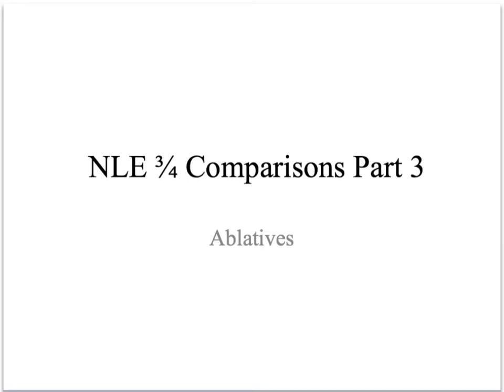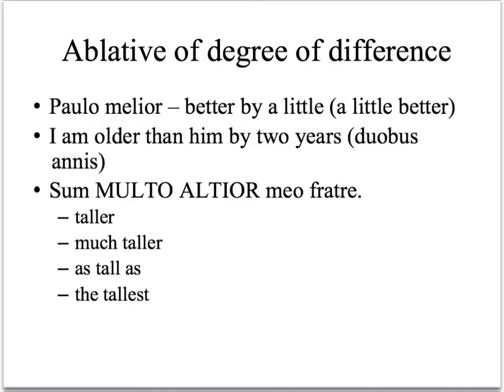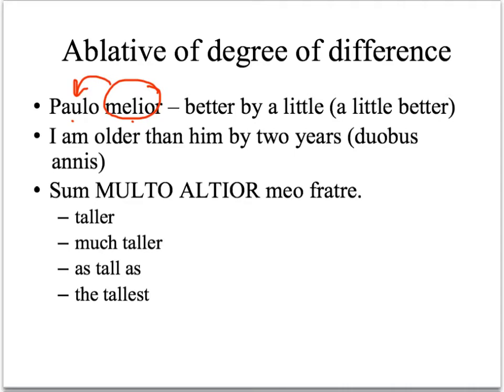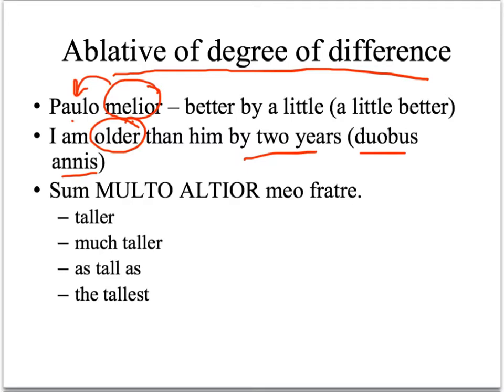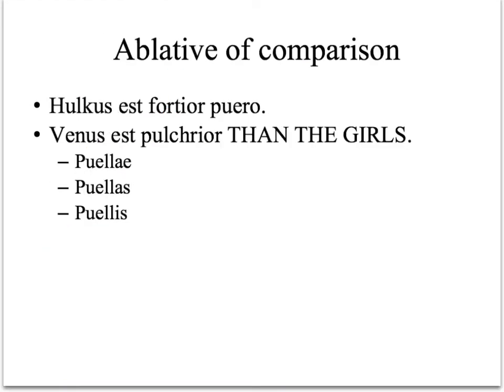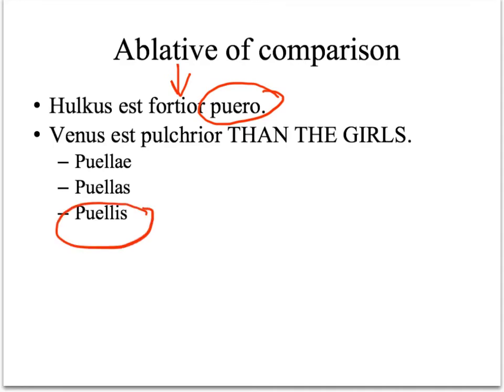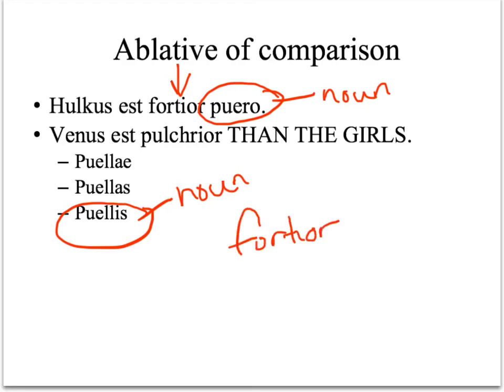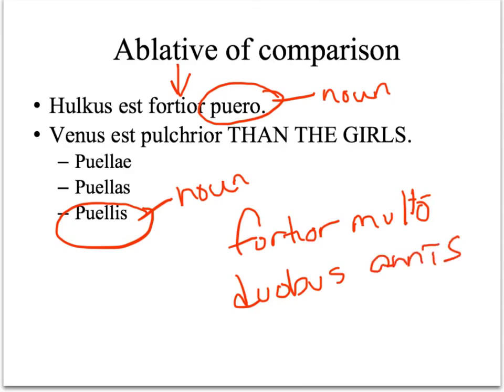National Latin Exam Comparisons 3 of 3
NLE comparisons 3